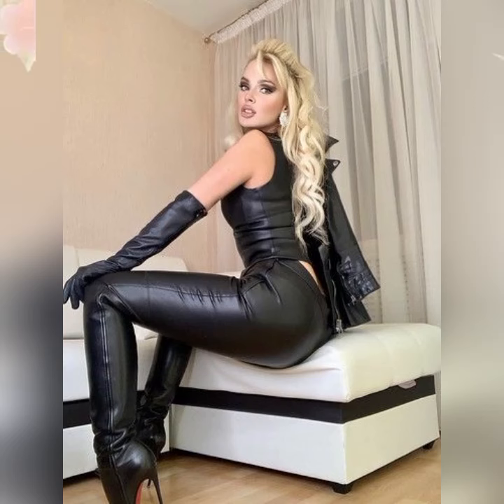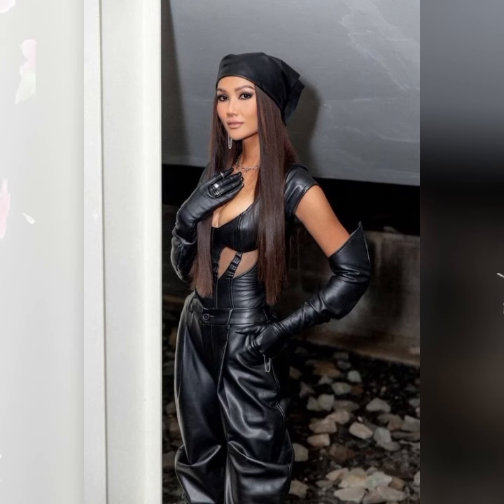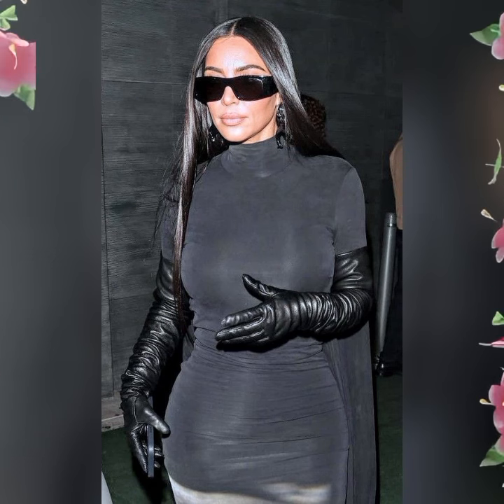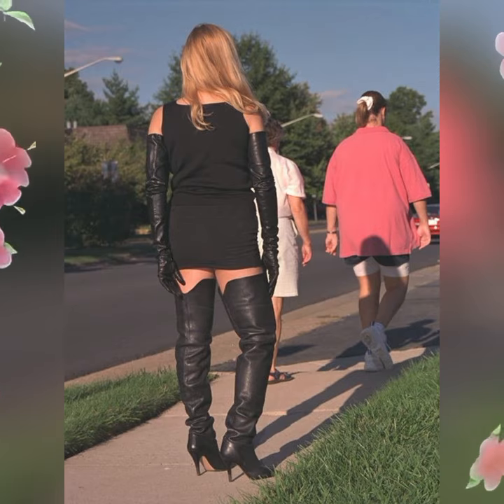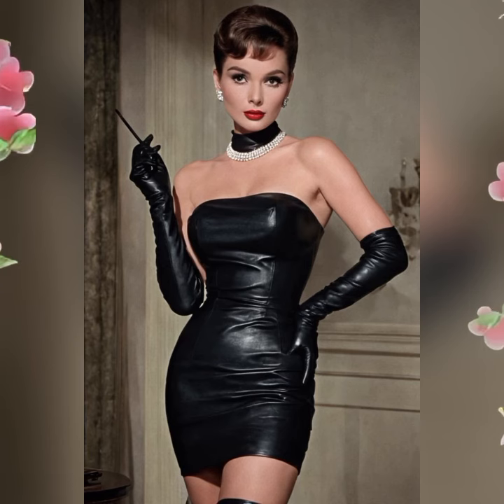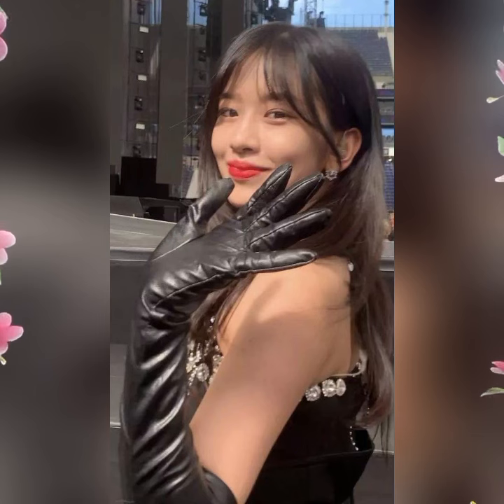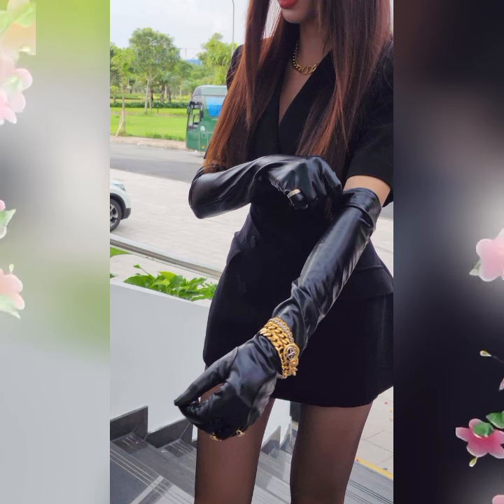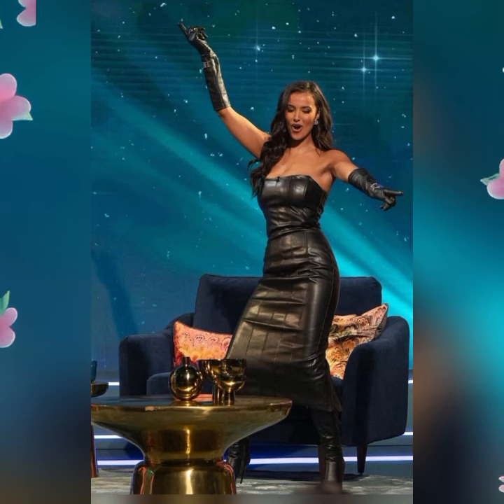Gorgeously Beautiful Leather Latex Long Gloves & High heel boots Over Knee Boot's Outfits ideas